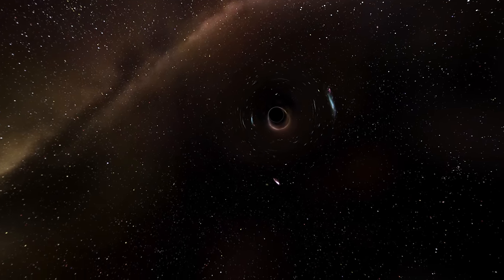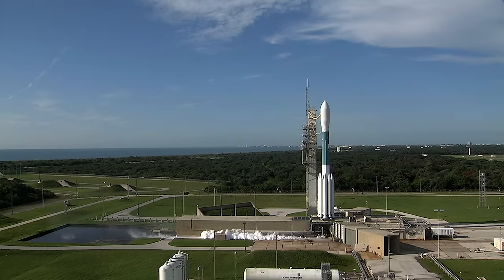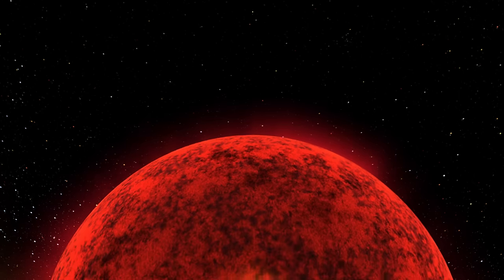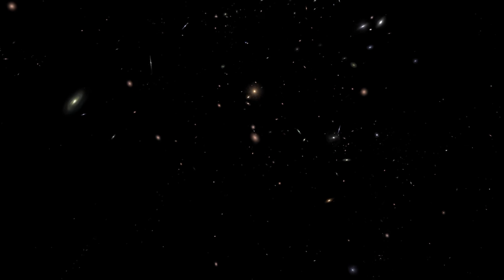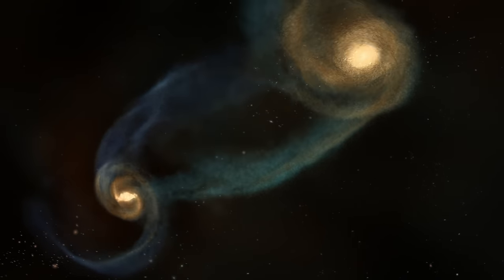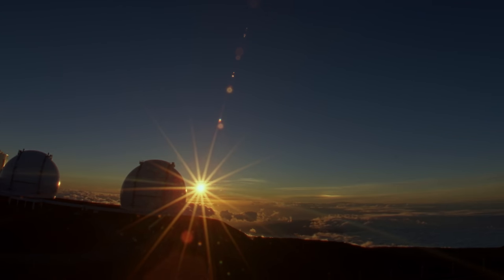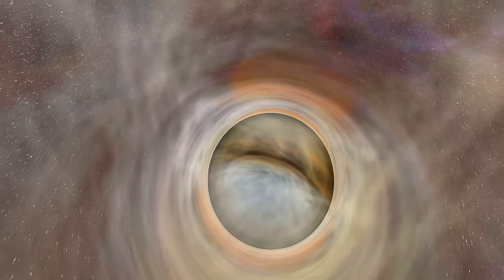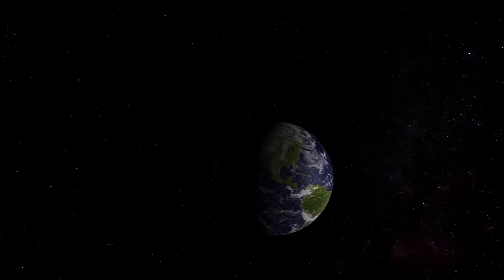Black Holes: The Other Side of Infinity || Secrets of the Universe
Learn facts and theories about black holes in this presentation of both astronomical phenomena and speculation concerning future discoveries.

This groundbreaking series follows a trail of energy into the power centers of the universe. Each program visualizes these strange and violent realms based on current science, including state of the art supercomputer simulations of cosmic events. Dive into the heart of a supermassive black hole, fly down onto toxic alien planets and ride along the roiling surface of a star that's about to explode.